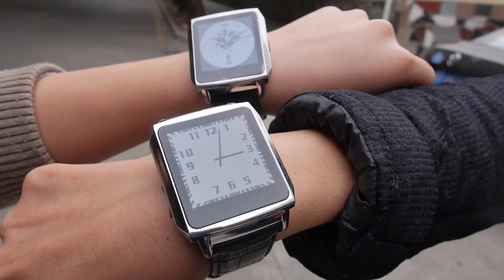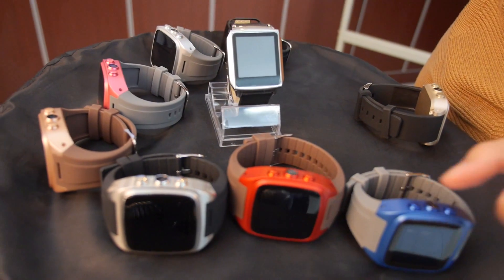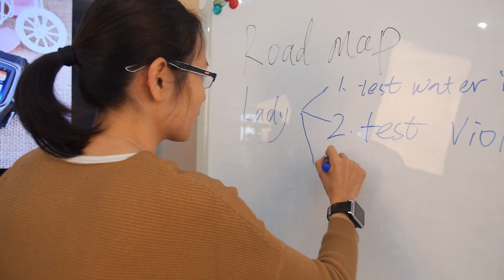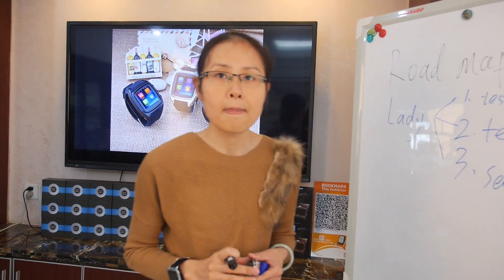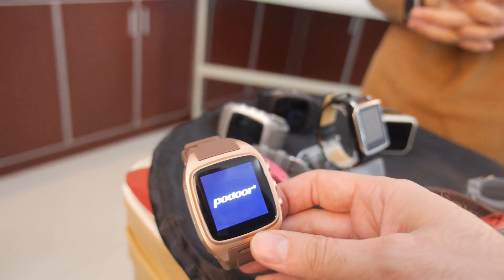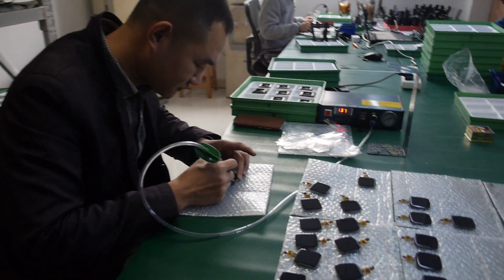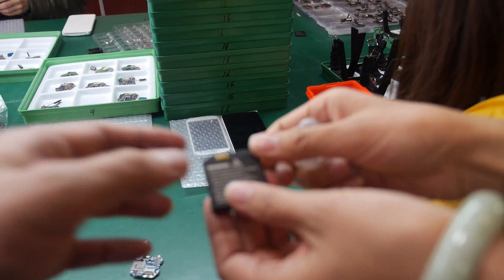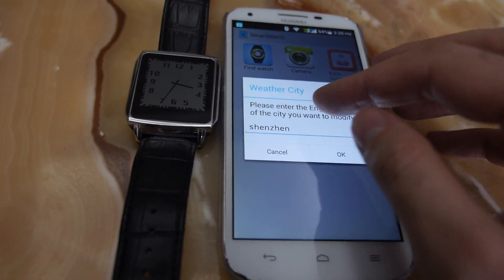Transflective LCD Smartwatch Podoor PW305II, Assembly, Roadmap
Here's a behind-the-scenes look at a Shenzhen smartwatch company. The Shenzhen Podoor PW305II uses an always-on translucent screen, it is a new material, can display clock all the time at a low power consumption. with the backlight on for a full backlit image. Podoor says that they are the first company to use this display. The other features of this watch is measuring heart rate in normal time and at sport. Waterproof. They built a sever for smartwatches, so that exercise and heart rate data can be analysed on the server; the sever organizes and ranks users. Podoor’s Android mobile watch PW306II and PW308, they show multiple colors that can be customized. For 2015, Shenzhen Podoor will unveil PW305S compatible with both Android and iOS The Podoor Lady’s watch, using a circle case, can detect lack of skin humidity, sense ultraviolet radiation, they even have a lady alert system when she is in danger, she can press one button on watch which sends her position to 10 friends, and the Podoor Elder smartwatch for easy use and for elder and care.

You can contact Shenzhen Podoor here:
Fessmin Zhan (Overseas sales manager)
Shenzhen Ptah Technology Co.,Ltd
Skype: fessmin.zhan
4th Floor,Bao'he Business Bldg., 74 Area, Bao'an District, Shenzhen, Guangdong, China